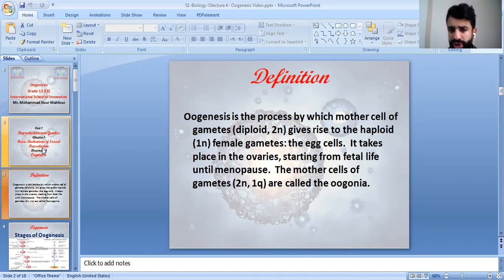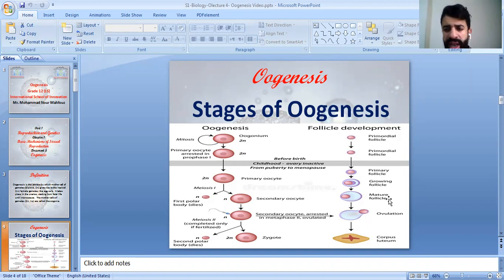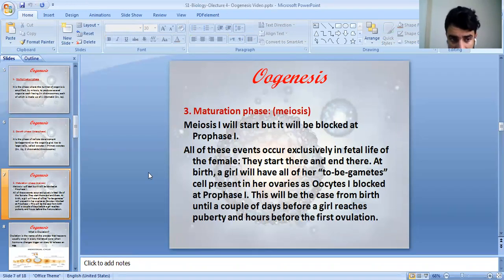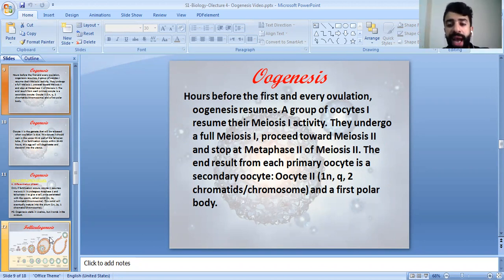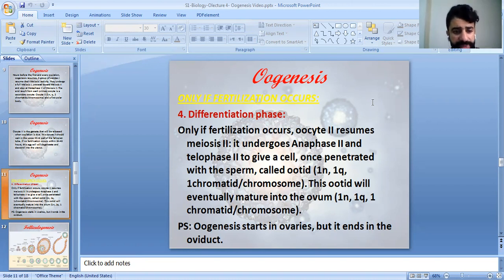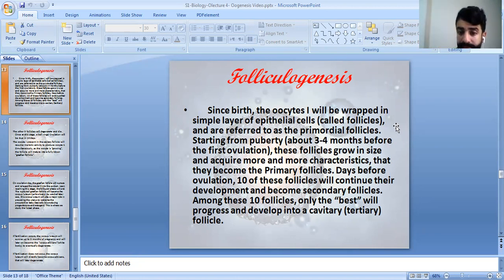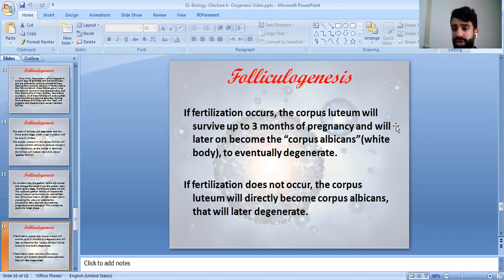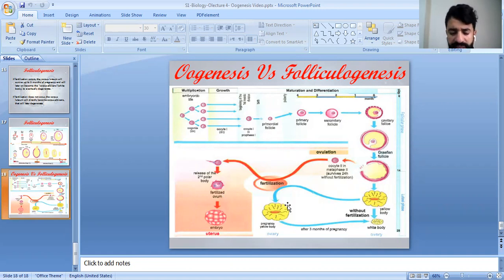S1 Live Session 4 Oogenesis